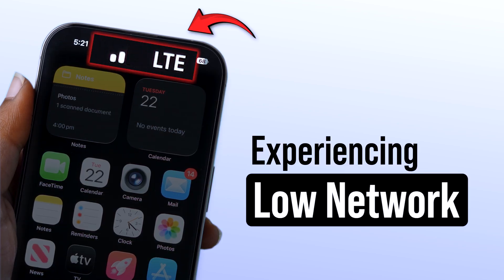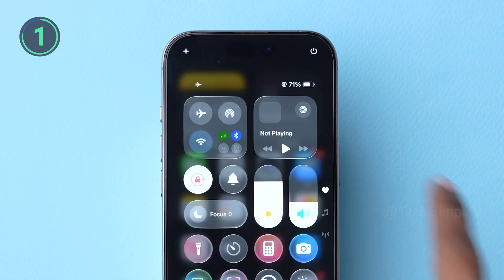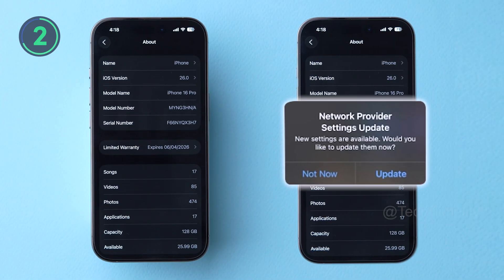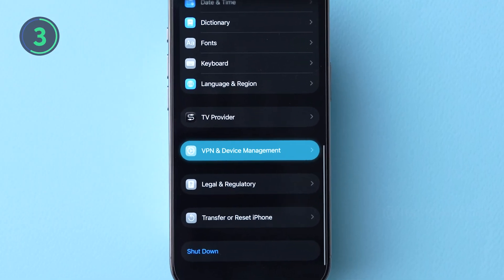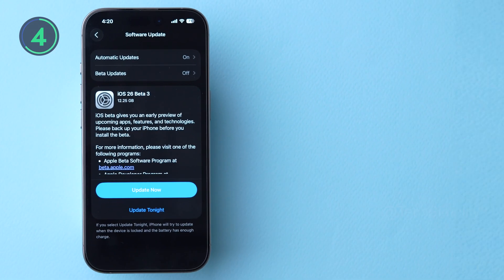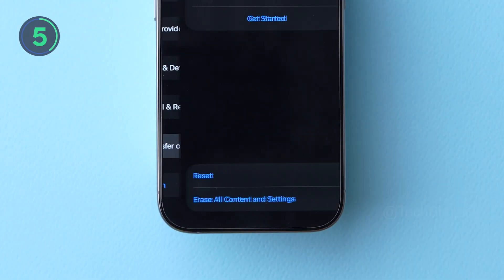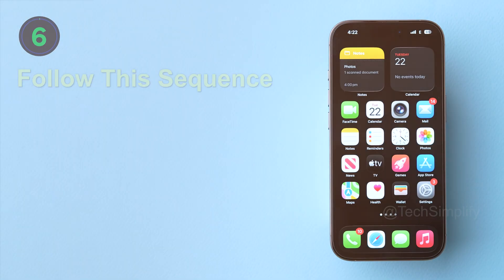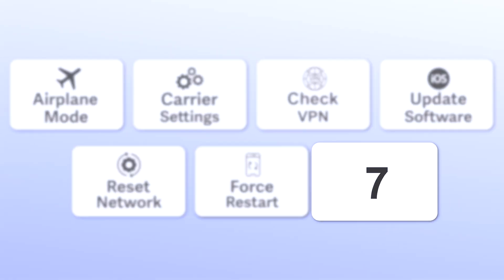How to Fix Low Network on iPhone?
Is your iPhone's internet speed slower than a snail's pace? Do you find yourself constantly waiting for websites to load or videos to buffer? You're not alone! Slow internet speeds can be frustrating, but the good news is that there are ways to fix it. In this video, we'll show you some simple and effective tips to boost your iPhone's internet speed and get you back to browsing, streaming, and gaming in no time. From optimizing your Wi-Fi settings to clearing out cache and data, we've got you covered. So, what are you waiting for? Watch now and say goodbye to slow internet speeds for good!